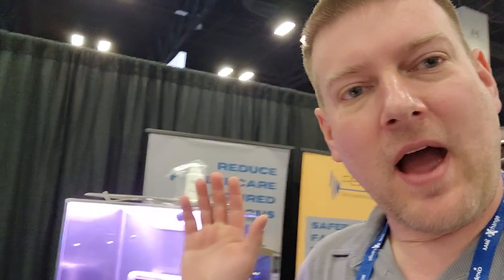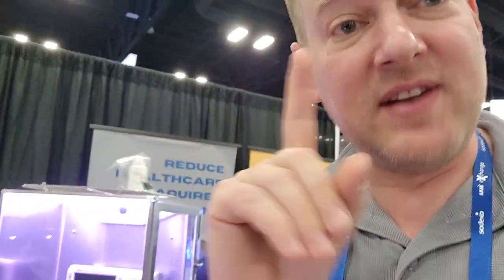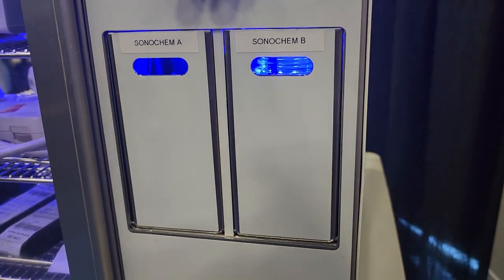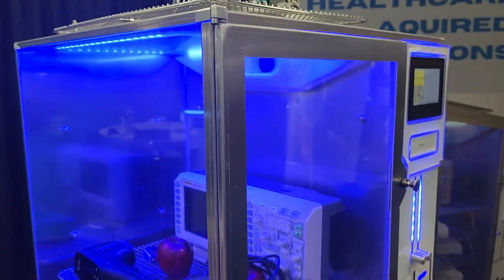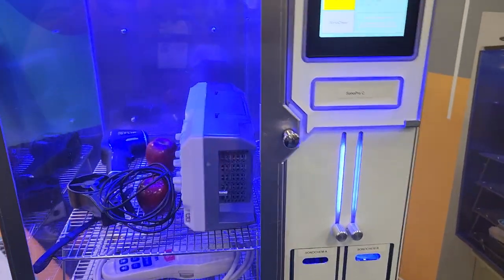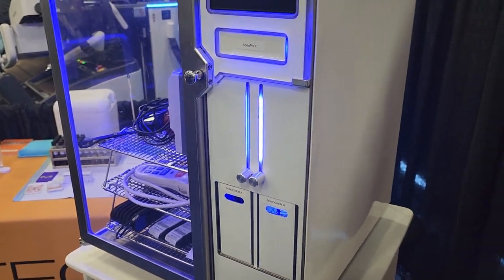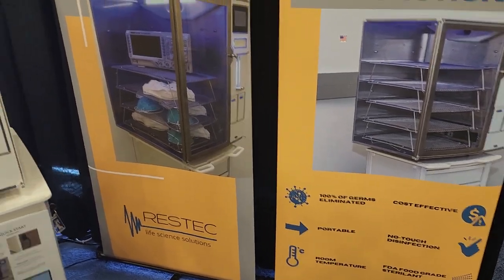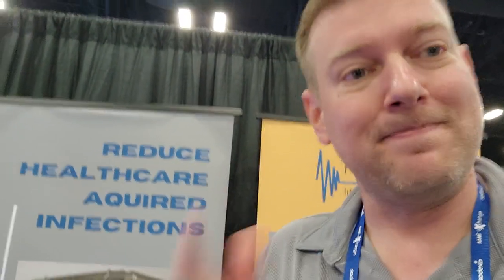AAMI 2022 Best In Show!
The Restec sterilizer is one of the most innovative products I've seen over the last few years.